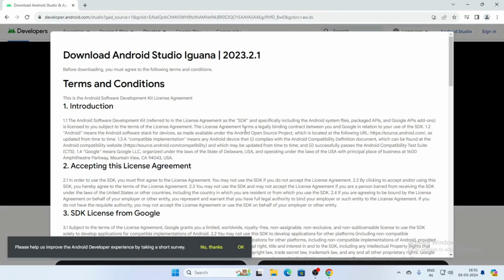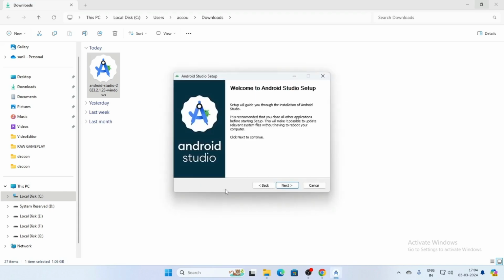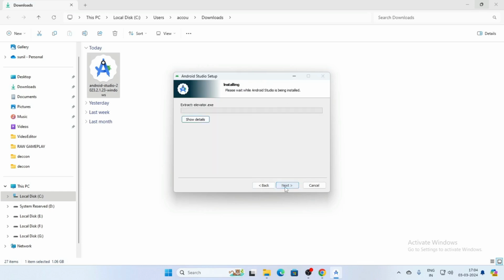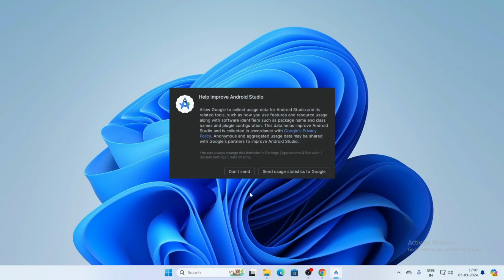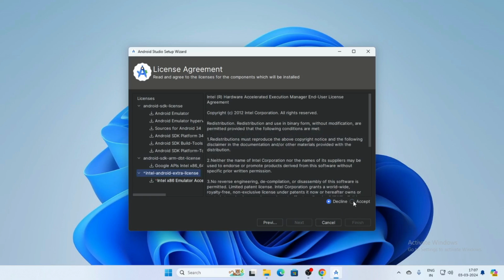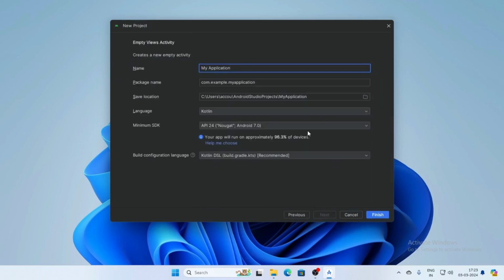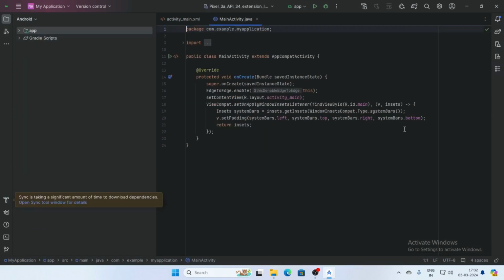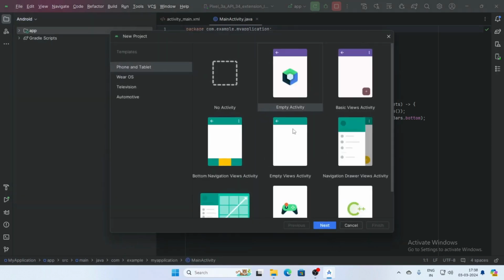Download and Install Android Studio in 2024 | Android Studio Iguana | Windows 10, 11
Download Android Studio Iguana | 2024. | android studio download latest version

Certainly! Android Studio is the official Integrated Development Environment (IDE) for Android app development. It provides powerful tools for building high-quality applications for the Android platform. Here’s how you can get started:

Download and Install Android Studio:
Visit the official Android Studio download page.
Choose the version suitable for your operating system (Windows, macOS, Linux, or ChromeOS).
Follow the installation instructions to set up Android Studio on your machine.
Key Features of Android Studio:
Design Tools with Jetpack Compose:
Create dynamic layouts using Jetpack Compose and preview them on different screen sizes.
Inspect Compose animations using built-in tools.
Intelligent Code Editor:
Write better code with code completion for Kotlin, Java, and C/C++.
Live Edit feature for immediate feedback when editing Jetpack Compose code.
Flexible Build System (Powered by Gradle):
Customize your build to generate multiple variants for different Android devices from a single project.
Use the Build Analyzer to identify potential build issues.
Android Emulator:
Test your app on various Android devices using responsive layouts.
Supports phones, tablets, foldables, Wear OS, TV, and ChromeOS devices.
APK Analyzer:
Inspect the contents of your app APK file or Android App Bundle.
Compare APKs to see how app size changes between versions.
Create Your First Android App:
Start by building a simple “Hello, World!” app. You can find tutorials and courses on the Android Developers website.
Remember to explore the Android Studio documentation and take advantage of its powerful features for efficient app development! 🚀📱

android studio,
how to install sdk in android studio,
latest android studio installation,
android,
android sdk missing android studio,
android studio ai bot,
android studio bot